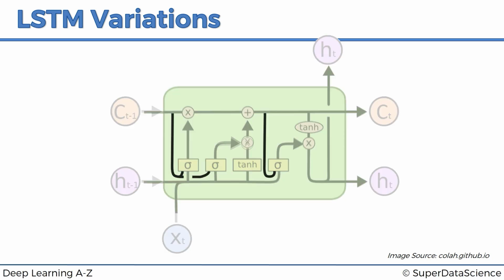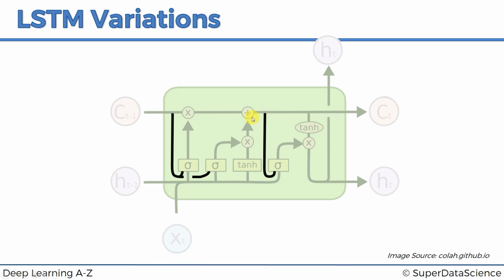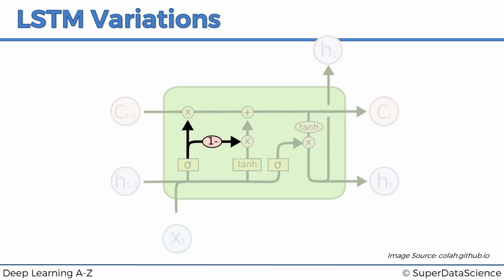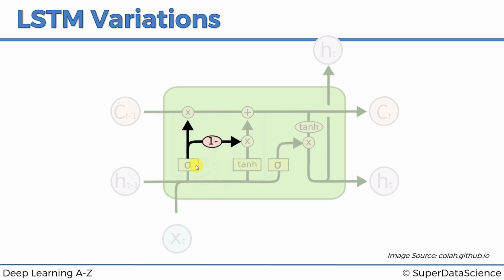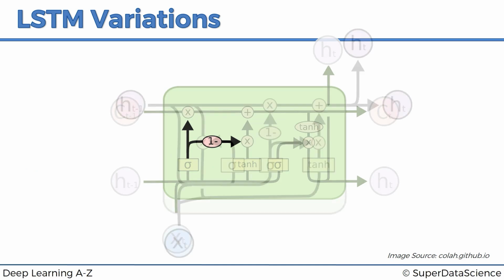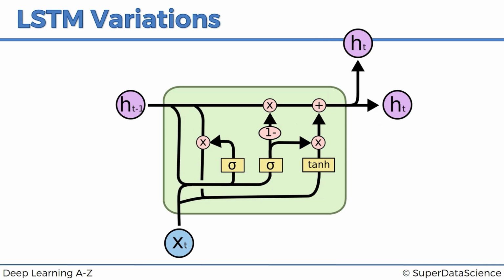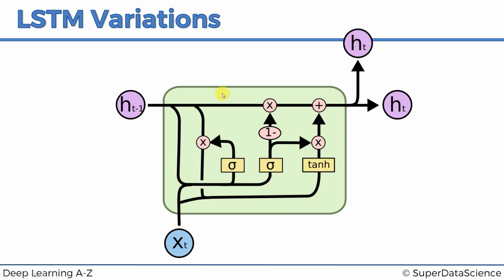3 Must-Know LSTM Variations to Enhance Your AI Models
Discover the key variations of Long Short-Term Memory (LSTM) architectures in this deep learning tutorial. We cover advanced modifications like Peep Holes, the connection between Forget and Memory valves, and the simplified Gated Recurrent Unit (GRU). These innovations enhance memory management and simplify AI model architectures, making them more efficient. Whether you're new to deep learning or looking to refine your AI skills, this video will help you understand how these modifications can optimize your neural networks.

Explore more deep learning content in the course playlist, and don't forget to check out the recommended research paper "LSTM: A Search Space Odyssey" for further insights into LSTM variations.